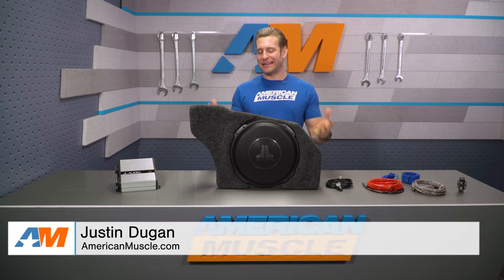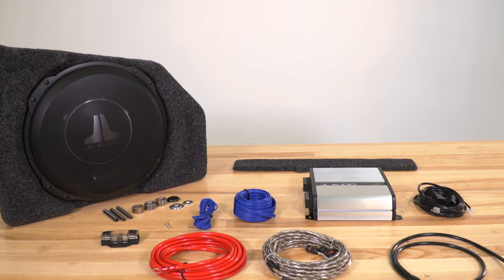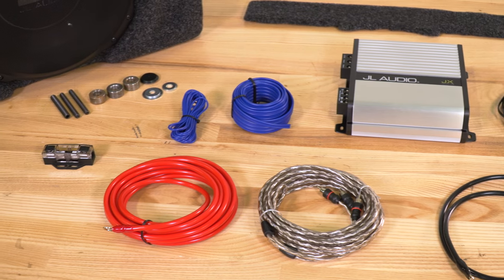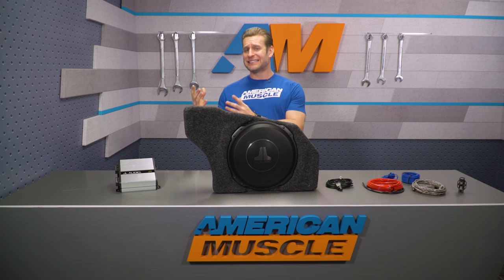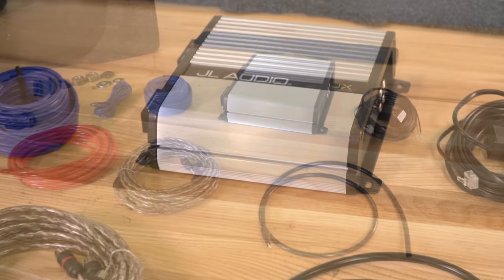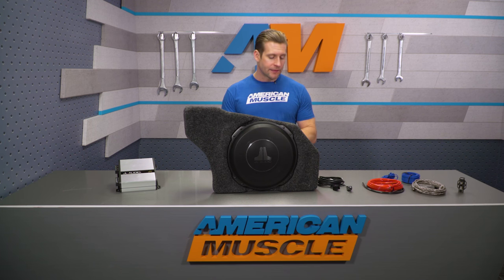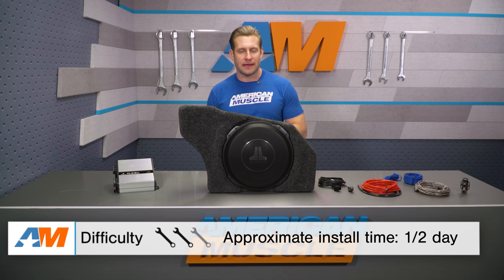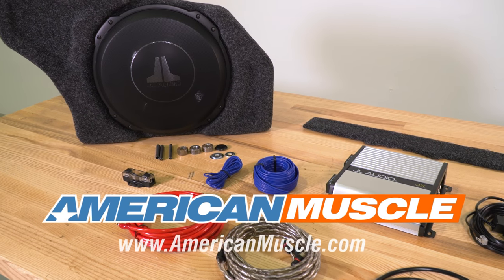2015-2017 Mustang Raxiom by JL Audio Subwoofer Upgrade Kit Review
This Raxiom by JL Audio Subwoofer Upgrade Kit will perfectly upgrade your Mustang's subwoofer to really wake up your stereo! Raxiom is so sure that this upgrade kit is made with quality and that it will be sure to last, that they cover it with an "Industry Leading 2 Year Full Warranty."

More Powerful Bass.The Raxiom by JL Audio Base Stereo Subwoofer Upgrade Kit is perfect if you recently upgraded the factory audio system with the Raxiom by JL Audio Base Stereo Upgrade Kit. This Subwoofer Upgrade Kit comes complete with every component you need to endow your sound set-up with a deeper and more powerful bass that you can really feel! Featuring a 12—inch Stealthbox Subwoofer kit and a JX500 Class D Amplifier, this system will further improve the bass levels in your upgraded audio system. The Raxiom by JL Audio Base Stereo Subwoofer Upgrade Kit is accompanied by an industry-leading 2-year warranty.

Professional-Grade Audio System. The 12-inch TWR-D4 Stealthbox Subwoofer is capable of producing a deep and powerful bass so you can make the most out of your driving music. The sealed enclosure is made of fiberglass. The subwoofer is powered by the JL Audio JX500/1D amplifier which is rated at 500 watts and up to 12 dB of boost.

Easy to Install. The Raxiom by JL Audio Subwoofer Upgrade Kit is easy to install. The kit comes complete with the necessary cables and connectors so you can easily hook up the amplifier to your OEM factory stereo.

Item 393867
MPN# 393867